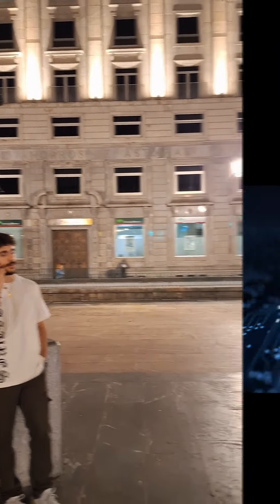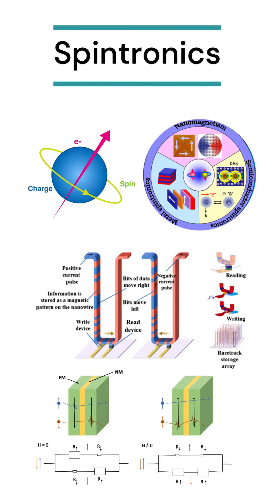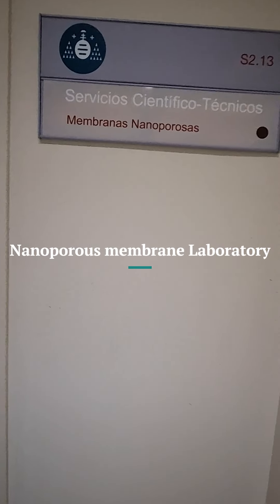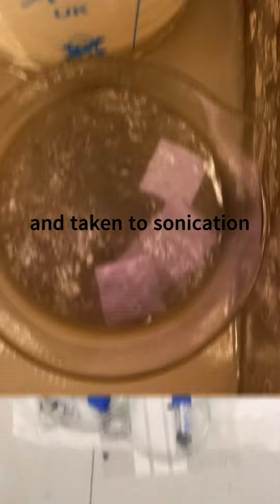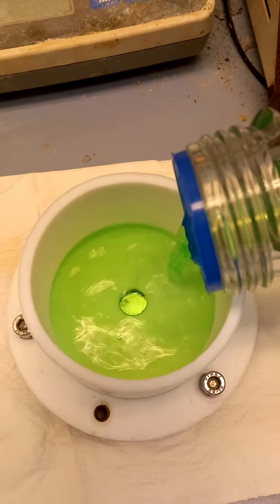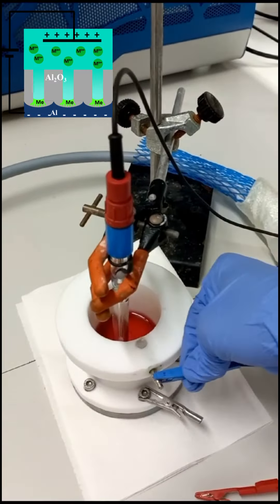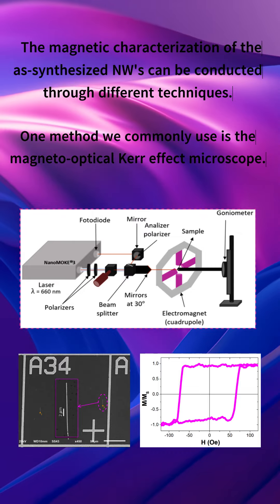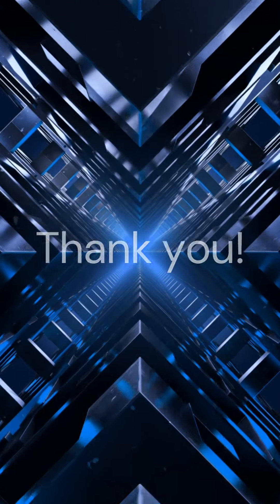Ana Isabel JIMENEZ RAMIREZ | University of Oviedo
Ana Isabel JIMENEZ RAMIREZ, from University of Oviedo, Spain.

In a world where technology is a central pilar of our society, the need for faster, more powerful, and energy-efficient devices has never been more pressing. The limitations of traditional microelectronics have lead to an upsurging interest in the emergent field of Spintronics. With the potential to revolutionize the landscape of technology, Spintronics presents itself as the best alternative for the future of technology.

My research focuses on the synthesis and characterization of magnetic nanowires. What makes these nanowires so captivating is their reduced dimensions, which give rise to entirely new phenomena and enhanced properties when compared to their bulk counterparts. The possibility of using magnetic nanowires in the development of revolutionary spintronic devices opens up a world of possibilities.